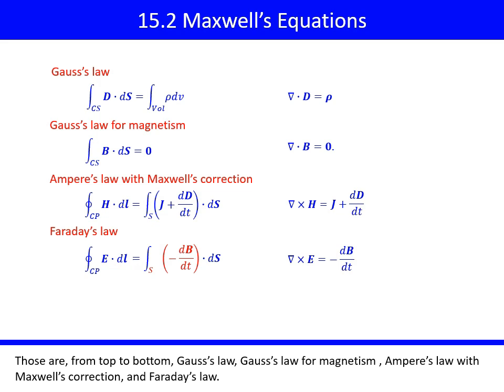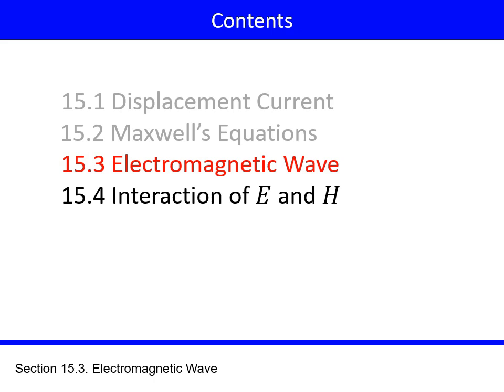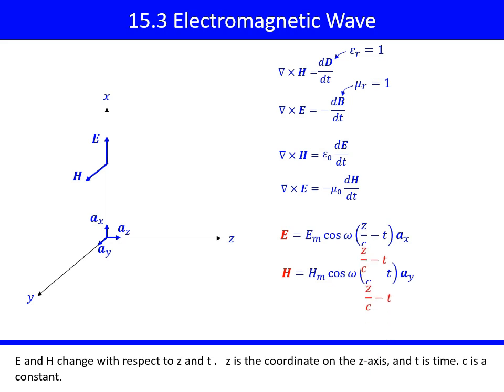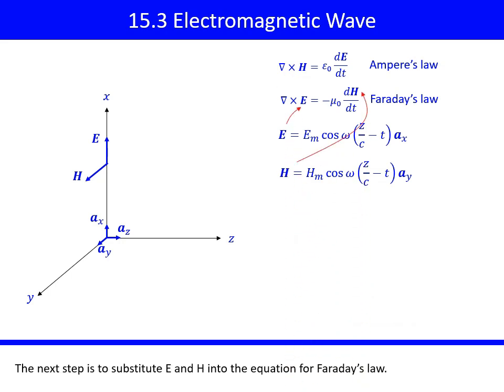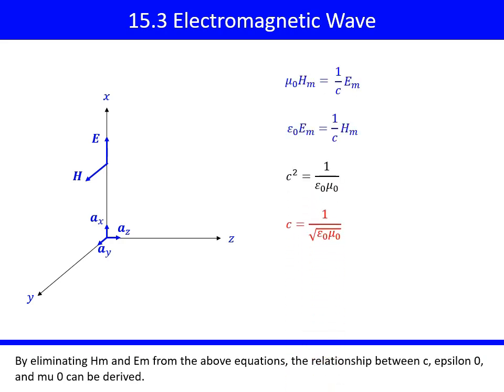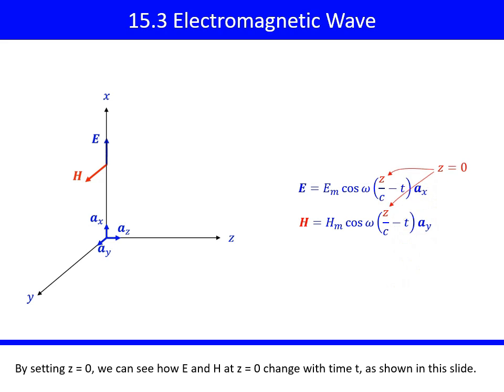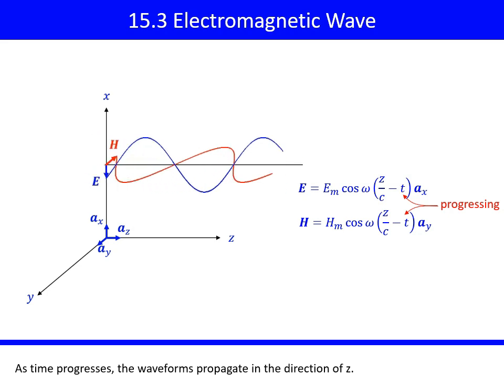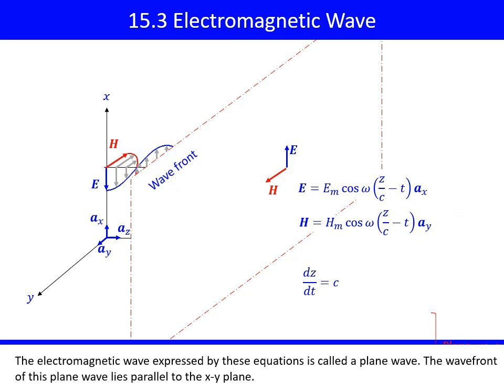NUOCW：Electromagnetics (EM15_2-3) Maxwell's Equations, Electromagnetic Wave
Lesson 15: Electromagnetic Wave/EM15_2-3: Maxwell's Equations, Electromagnetic Wave